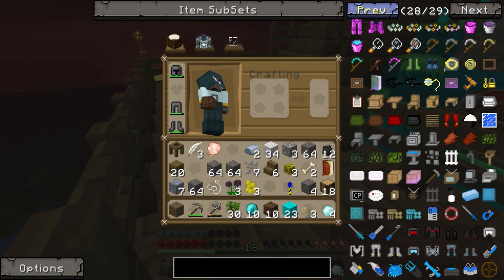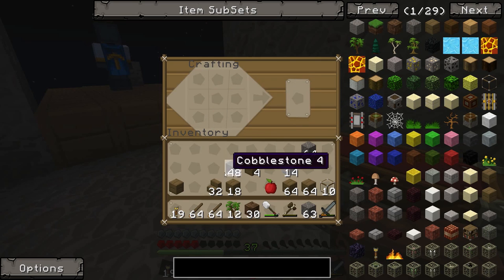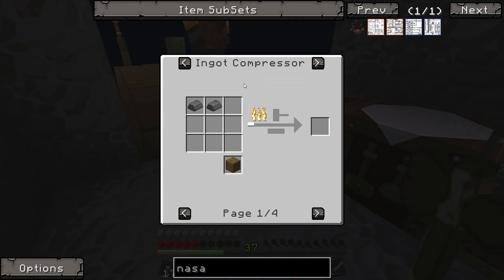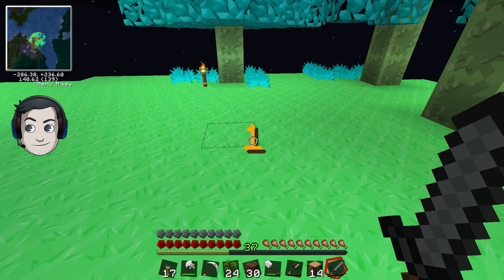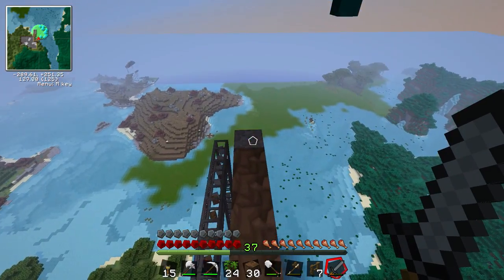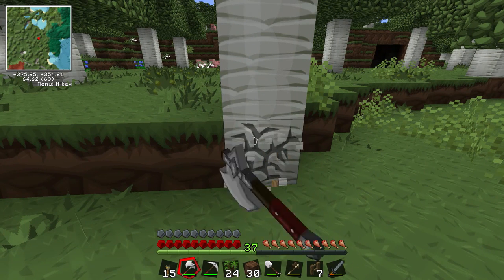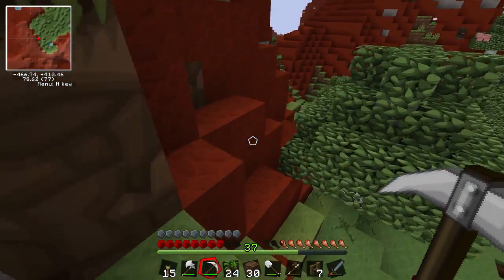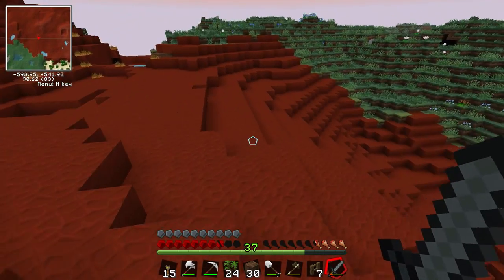Sipsco Space Program #18 - Thanks Babe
We set our sights to the moon in the Sipsco Space Program! We're using a special version of Galacticraft to be the first pair of butts to get into outer space! Like the video / series? Leave a like or fav, they really help and are always appreciated!